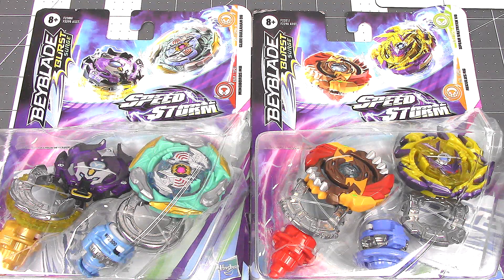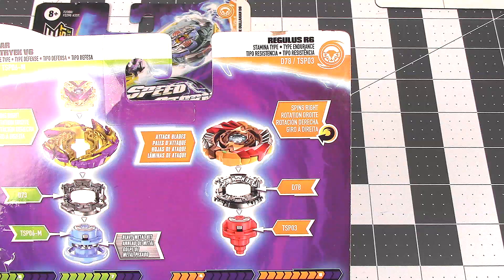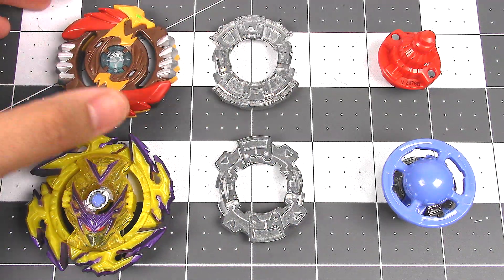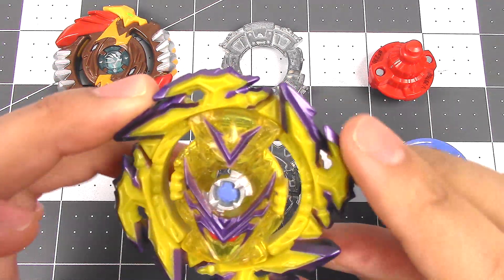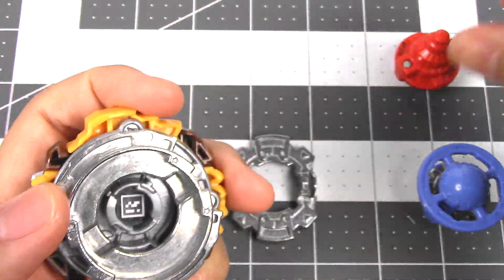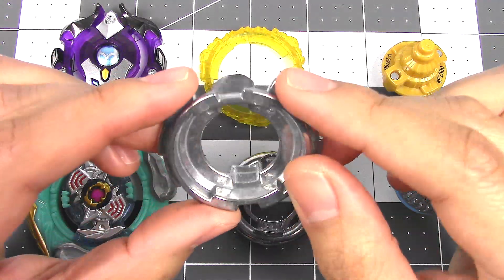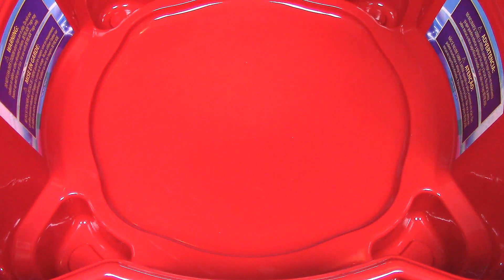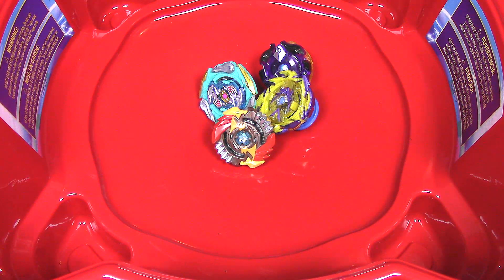SPEEDSTORM DUAL PACKS!! Minoboros & Glide Dullahan | Regulus & Spear Valtryek | BEYBLADE BURST SURGE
WHERE TO BUY BEYBLADES & STADIUMS